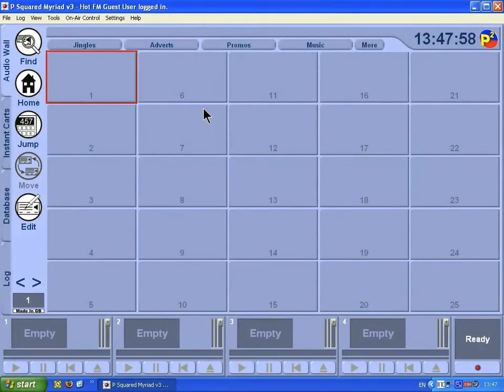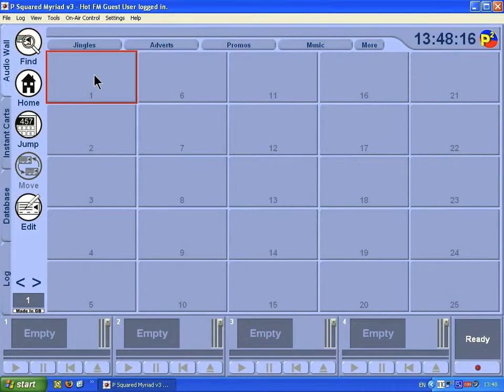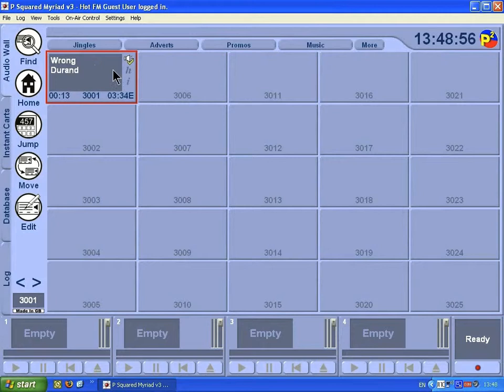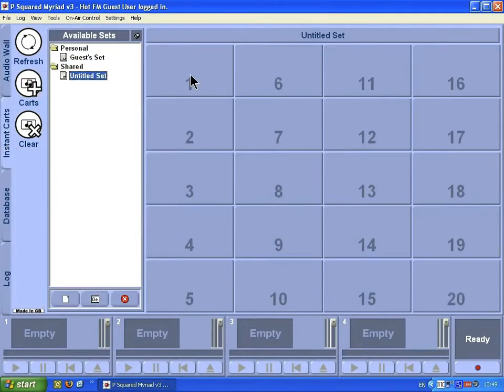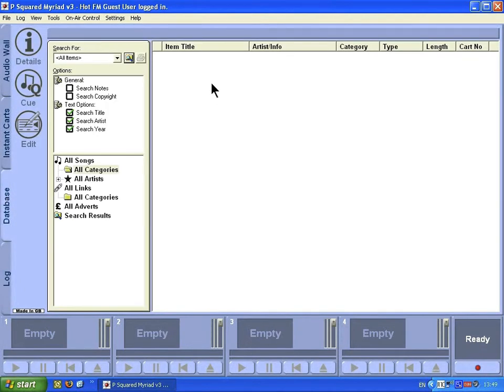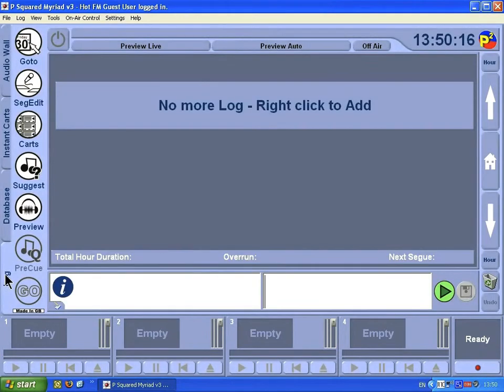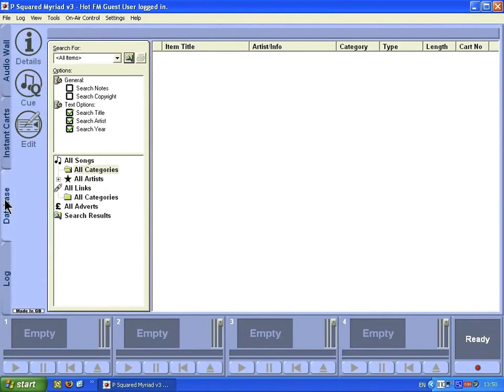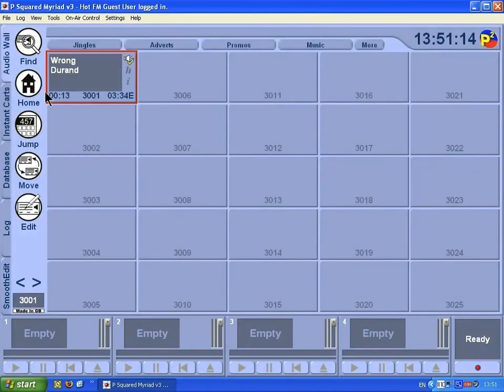Myriad v3 - Quick Start Course - 2_Basic_Orientation